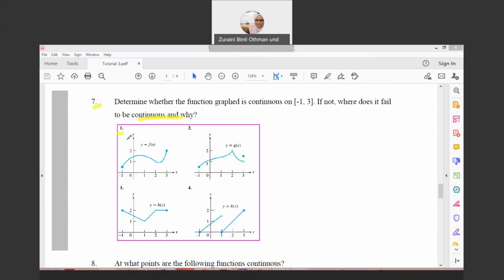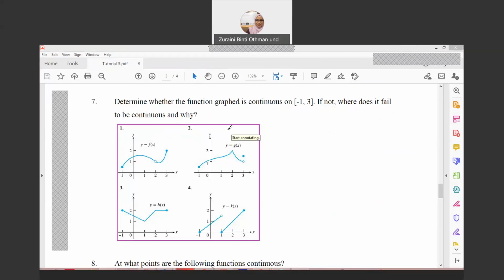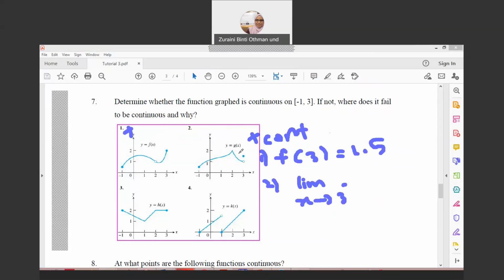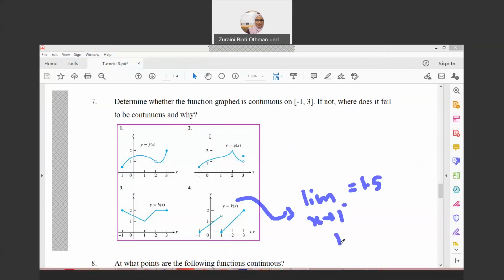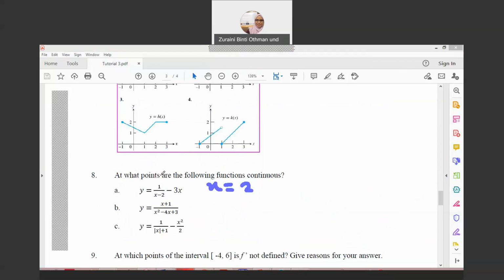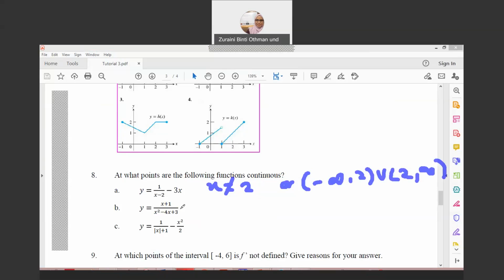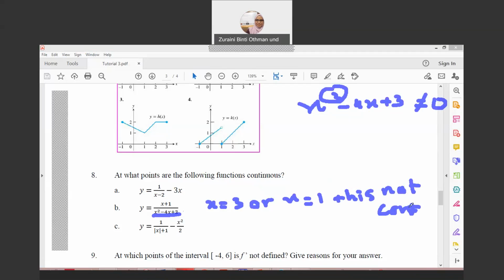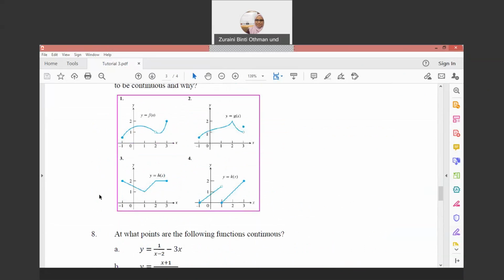Week7 lab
Topic: Continuous Function